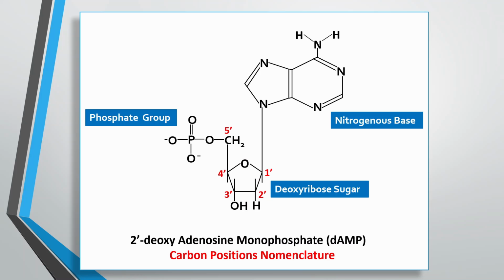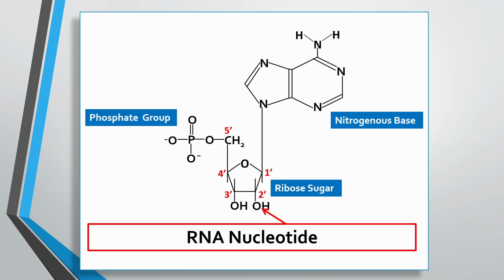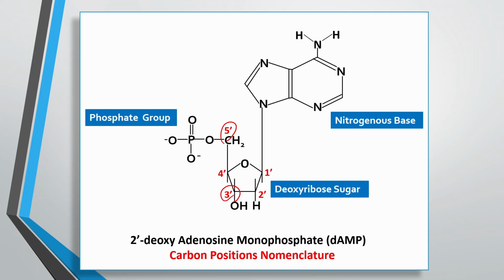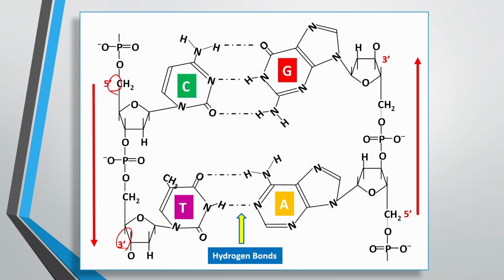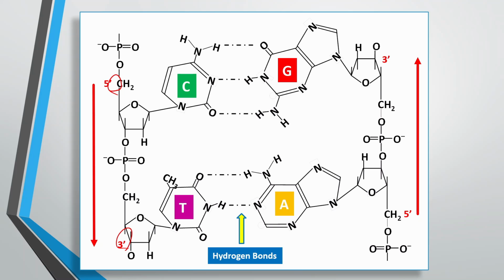The Structure of DNA - Part 4: Read the Directions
This video explains the directionality found in DNA and how this aspect of DNA could not have arisen via evolution.